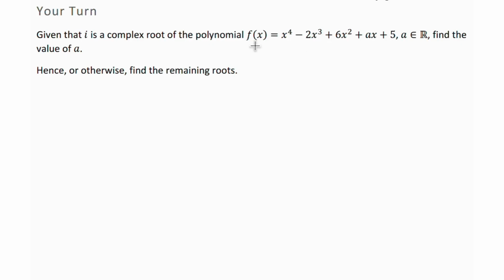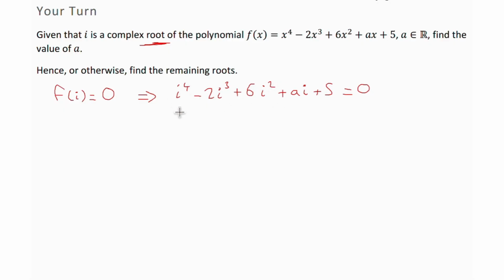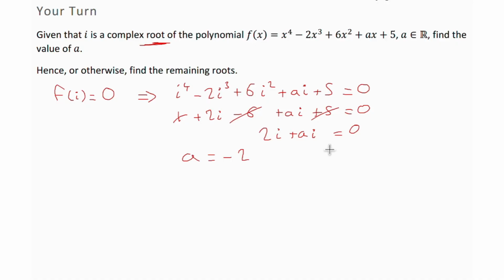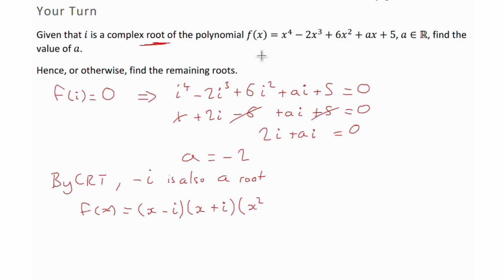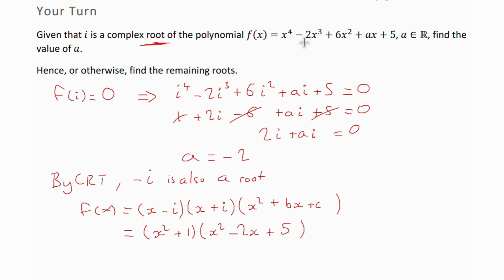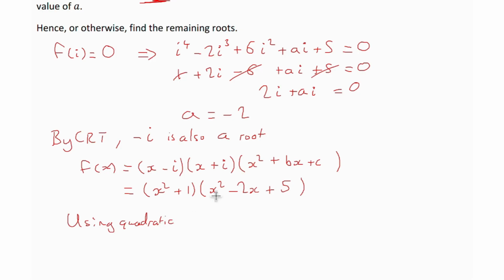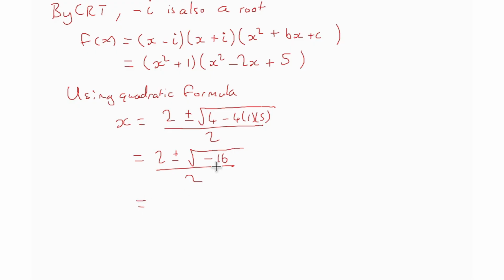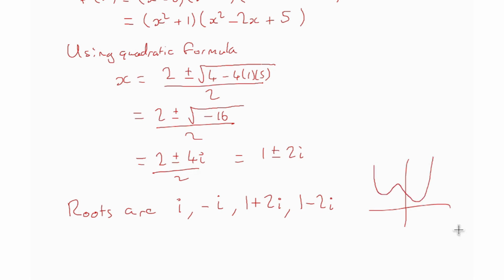IB Maths AAHL Fundamental Theorem of Algebra - Your Turn 3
The answers to the third Your Turn for AAHL Unit 2 Skill 21 Fundamental Theorem of Algebra.